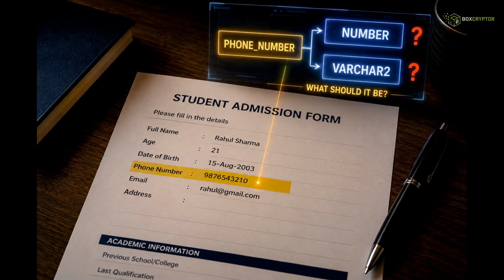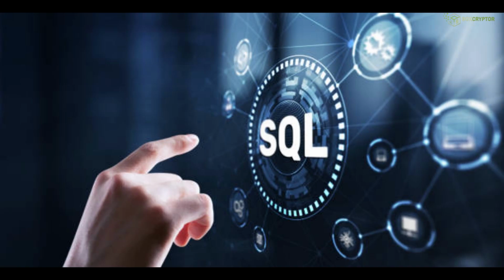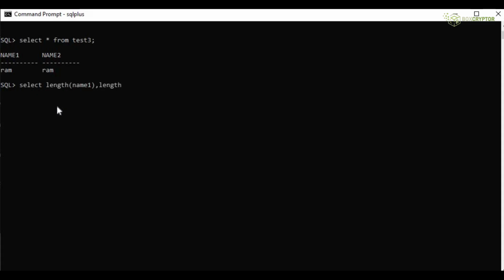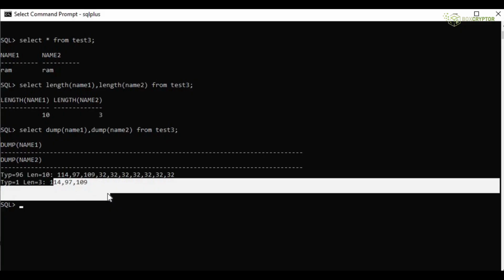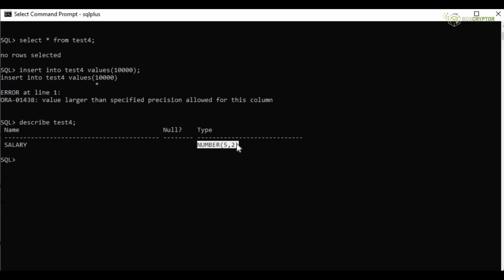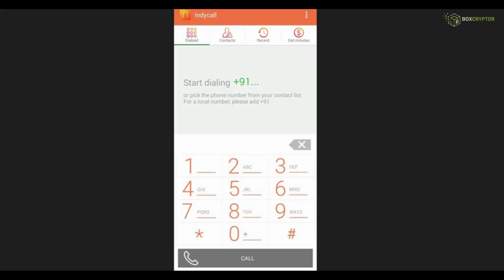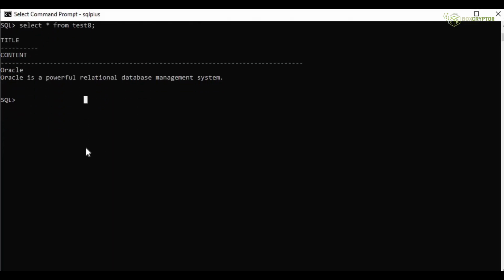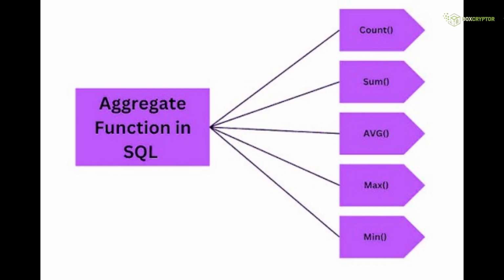Learn SQL Data Types | NUMBER, VARCHAR2, CHAR, DATE, CLOB & BLOB for Beginners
Learn SQL Data Types with practical examples using Oracle Database Express Edition.

In this video you'll understand how NUMBER, VARCHAR2, VARCHAR, CHAR, DATE, CLOB and BLOB work in Oracle SQL.

This tutorial is designed for beginners, BCA, MCA, Engineering students, placements and interview preparation.

Topics Covered

00:00 Introduction
00:30 What is a Data Type?
01:57 CHAR
02:50 VARCHAR2
05:25 VARCHAR vs VARCHAR2
06:00 NUMBER
07:15 NUMBER vs INT
08:01 PHONE NUMBER WHICH DATATYPE
08:41 DATE
09:17 BLOB &CLOB Practical Examples
11:02 END PART